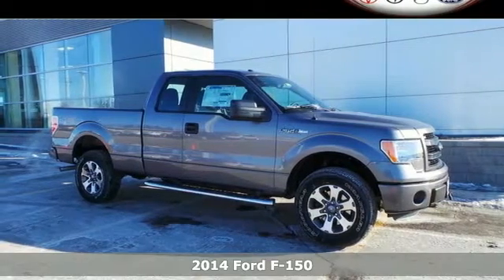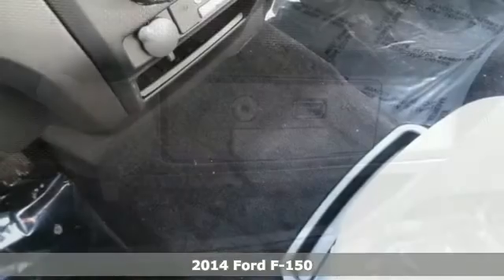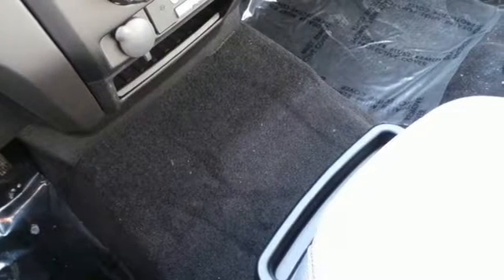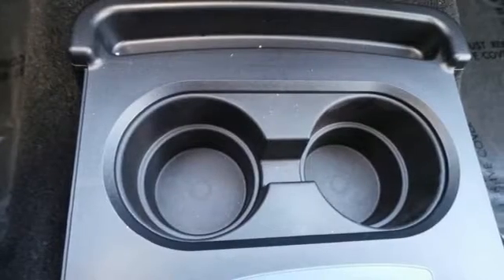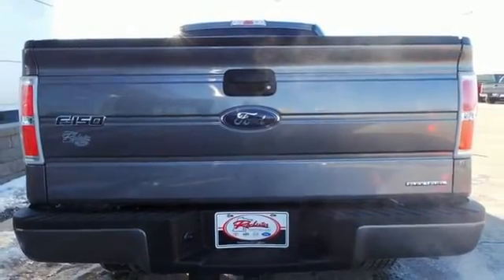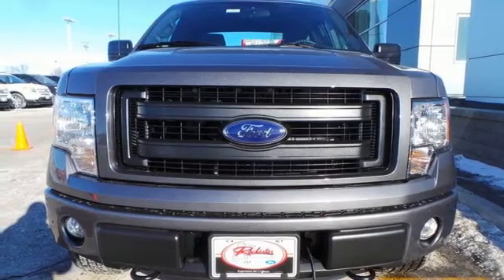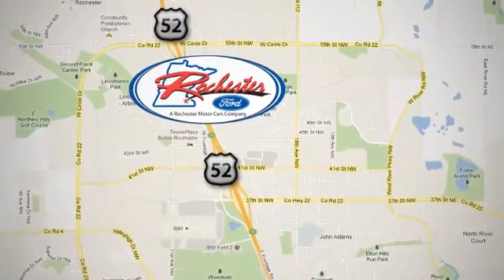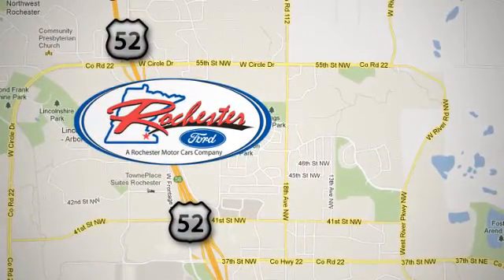2014 Ford F-150 Rochester MN Winona, MN F148588 - SOLD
Year: 2014
Make: Ford
Model: F-150
Trim: STX
Engine: 5.0L V8 FFV
Transmission: 6-Speed Automatic Electronic
Color: Silver
Interior: Gray
Stock #: F148588
VIN: 1FTFX1EF3EKG20636
 Price does not include tax, title, and license. Residency Restirctions Apply. Discounts are: $1,000 - Ford Credit Retail Bonus Customer Cash. Exp. 03/31, $750 - RETAIL Customer Cash. Exp. 03/31, $1,500 - RETAIL Trade-In Assistance BONUS Cash - Bos/ Chi/ Cin/Dal/ Den/ Det/ Hou/ KC/ Mem/ NY/ Phil/ Phx - Desert FDAF/ Pit/ TC/ DC. Exp. 03/31, $500 - F-150 STX BONUS Customer Cash. Exp. 03/31, $1,000 - Auto Show/Spring RETAIL Customer Cash. Exp. 03/31

Address:
4900 Hwy 52 North